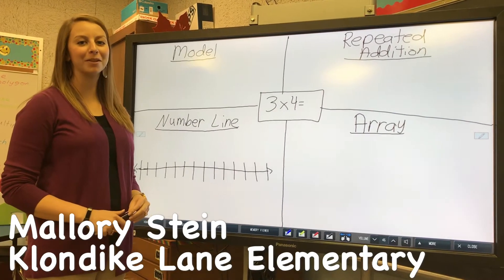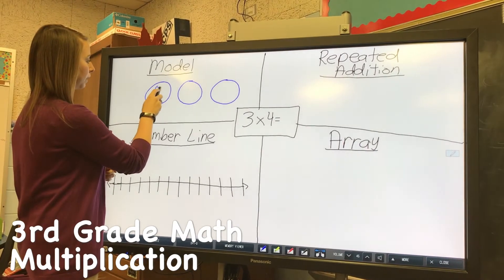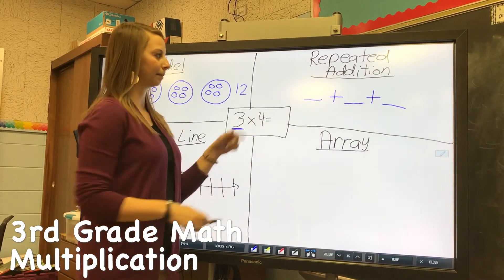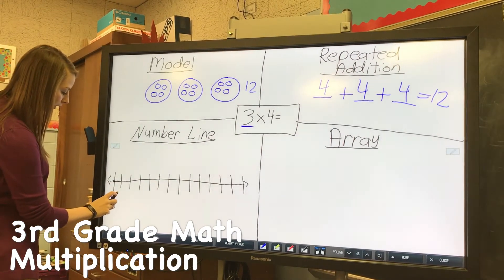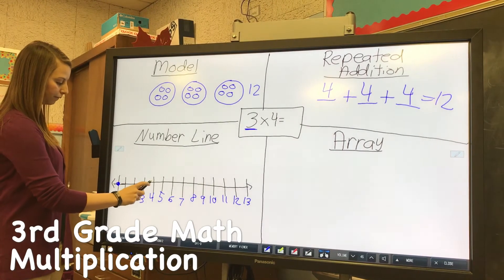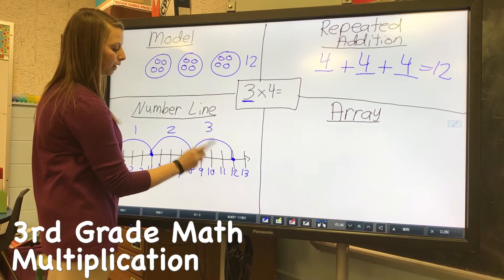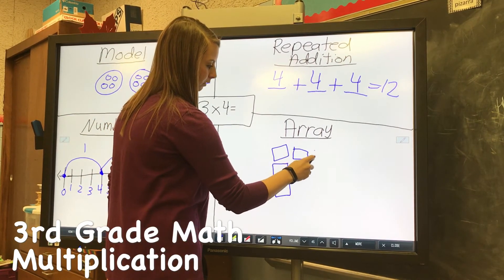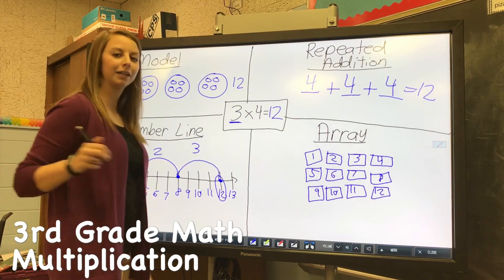3rd Grade Math - Multiplication